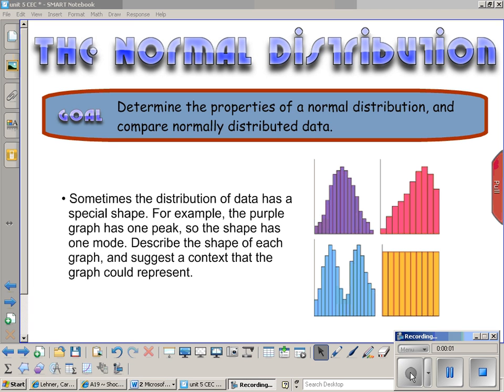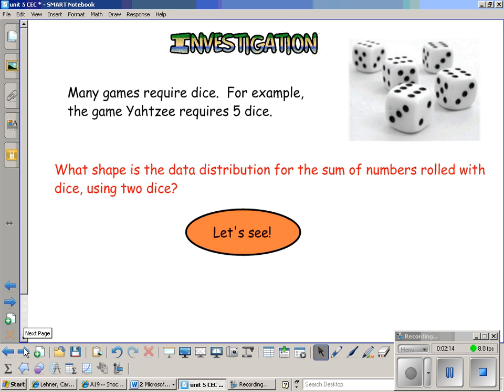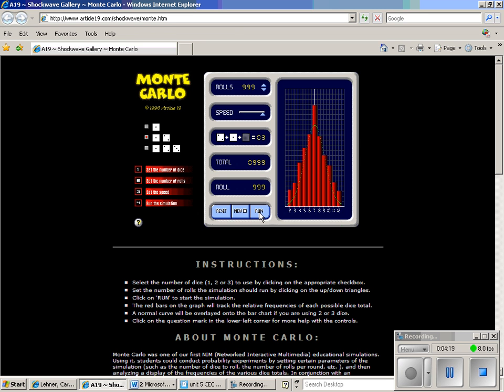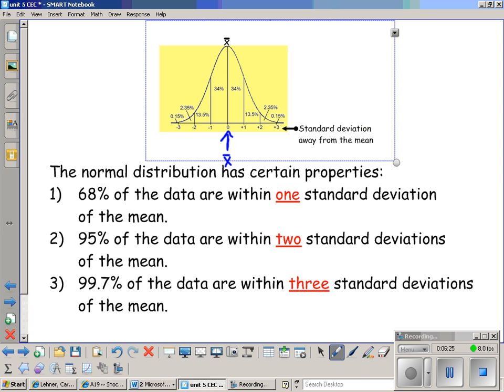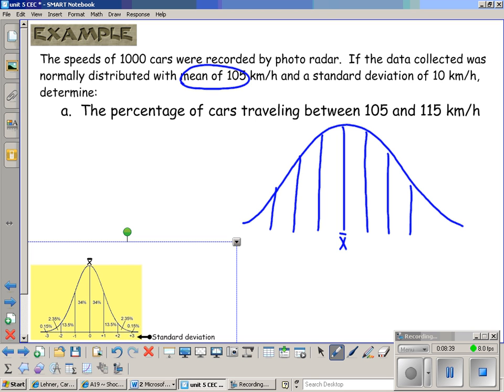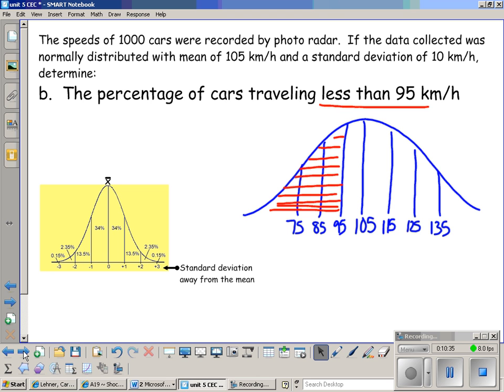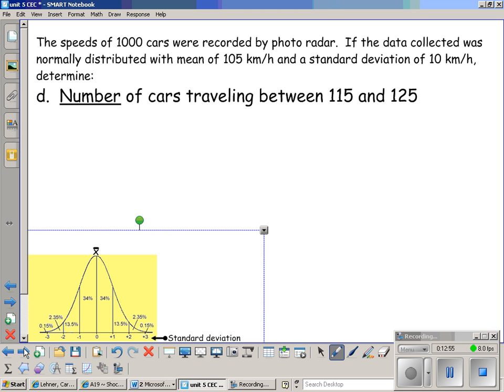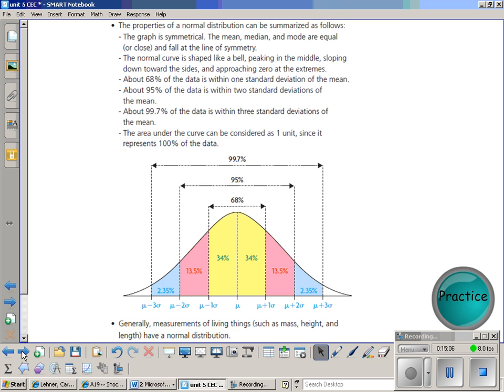Lesson 4 Normal distribution